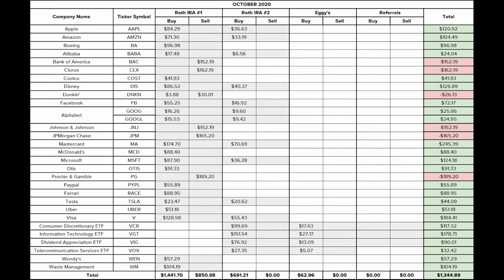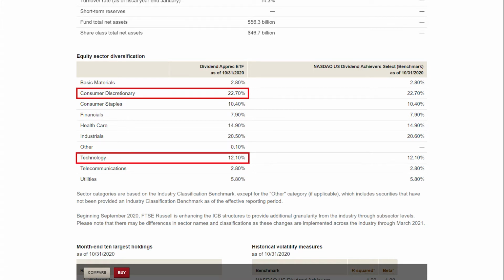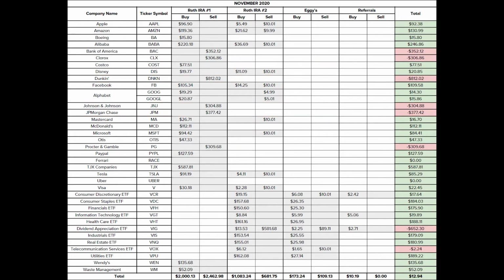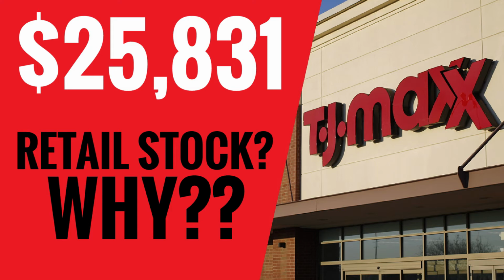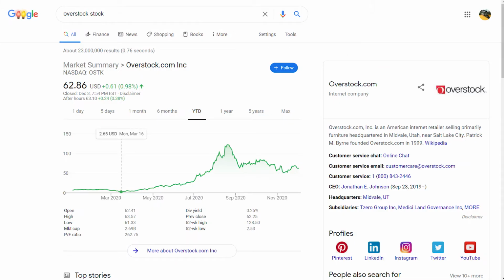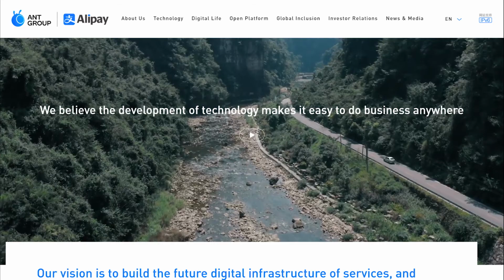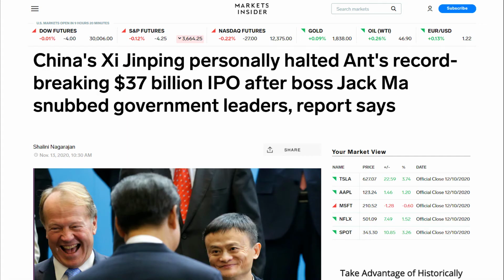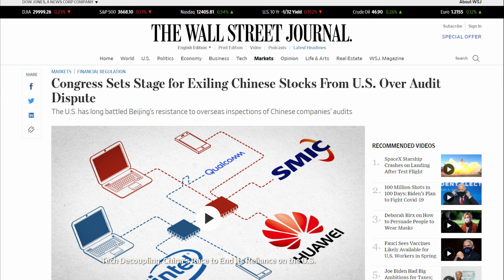Jack Ma's Chinese Problem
Alibaba is one of China's most famous and powerful company. But that doesn't matter to the Chinese government.

EQUIPMENTS I USE:
Editing Software

💲 Yotta Savings (Use Code: YOUNG_KWANG1 to receive 100 Tickets to win up to $10 million)